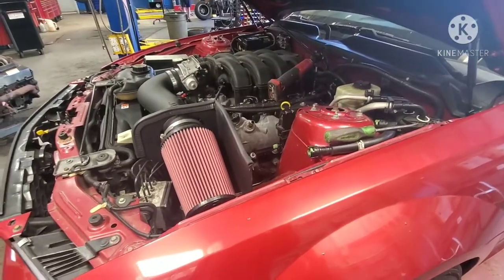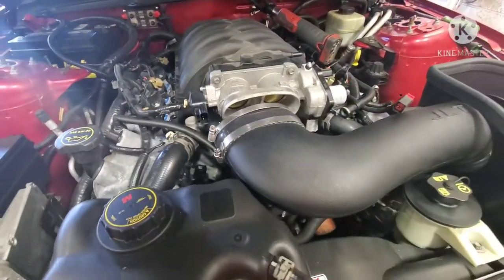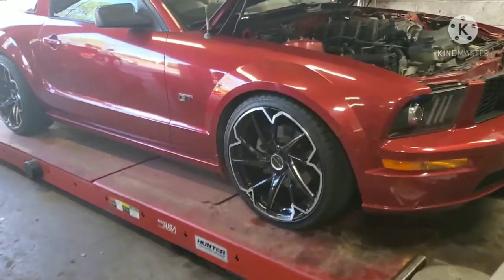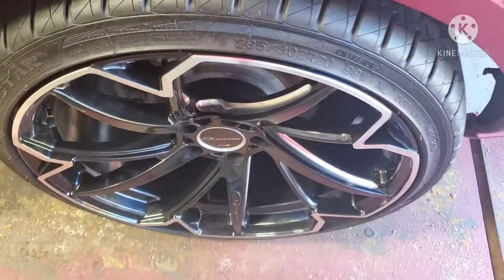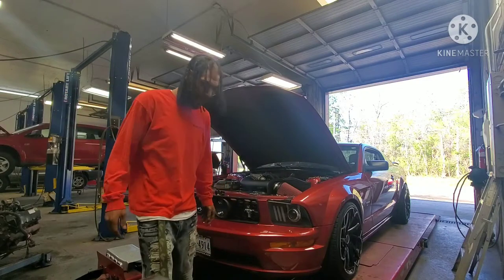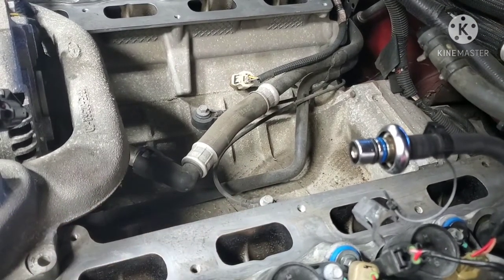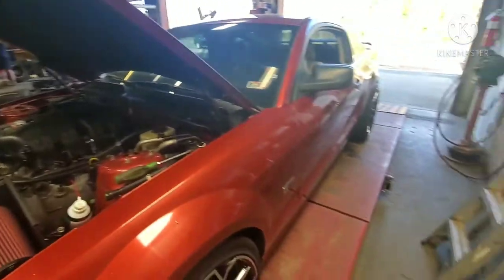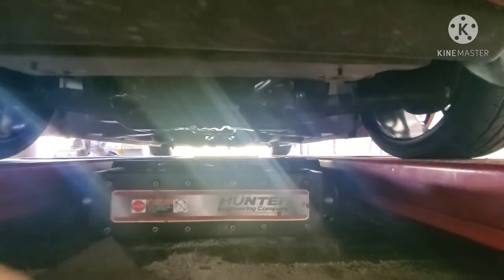"Ruby" Like And Subscribe What Have I Done To My Car🤦‍♂️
new rims on fully bolted mustang gt